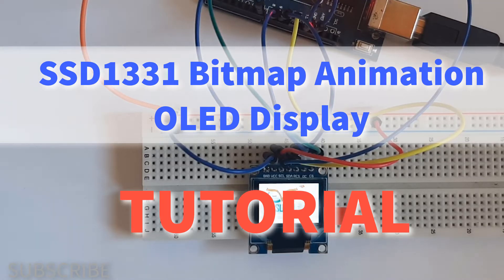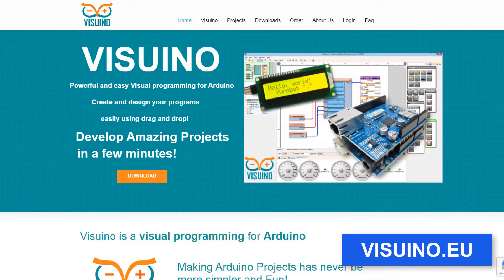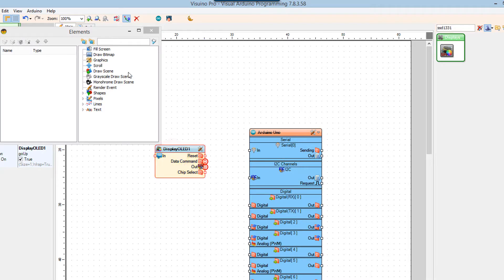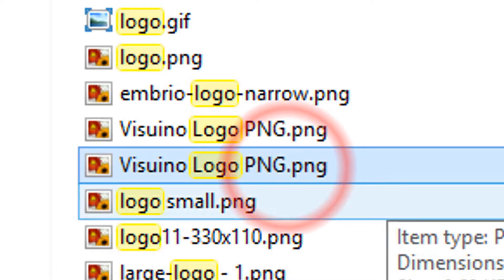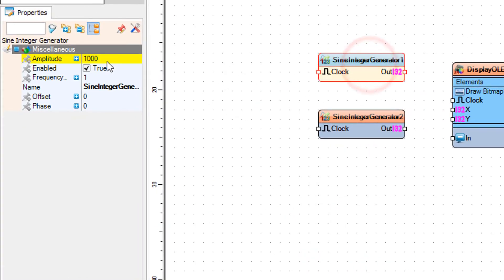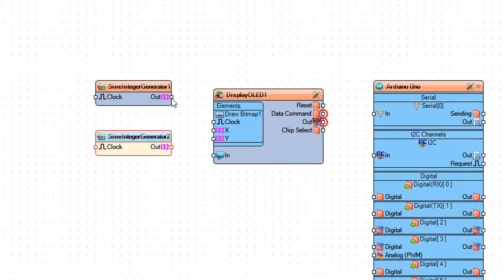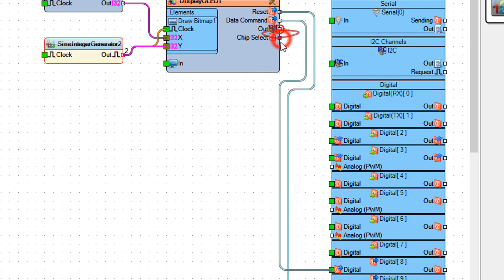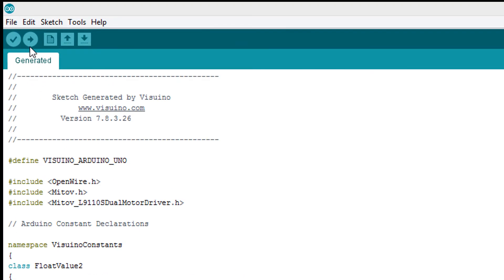Visuino Tutorial Bitmap Animation on SSD1331 OLED Display (SPI)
In this tutorial we will display and move around a bitmap image in a simple form of animation on the SSD1331 OLED Display (SPI) with Visuino.